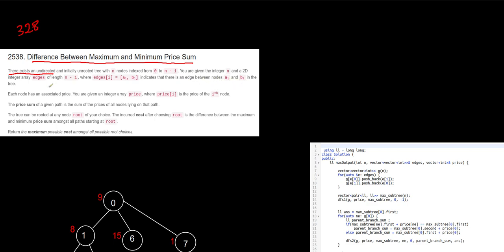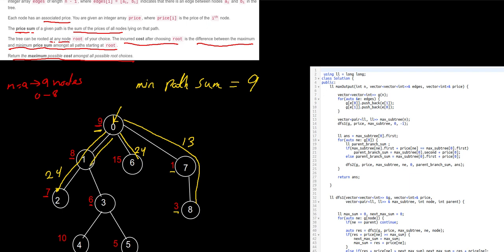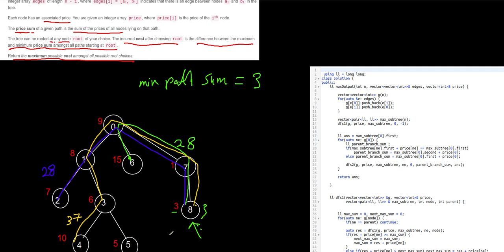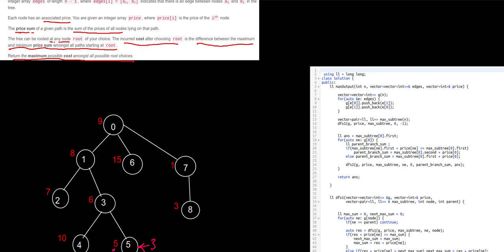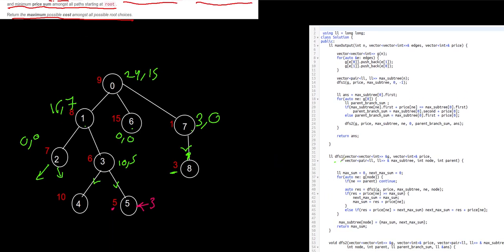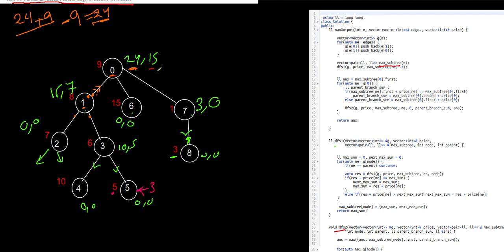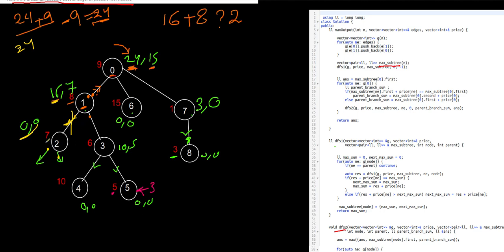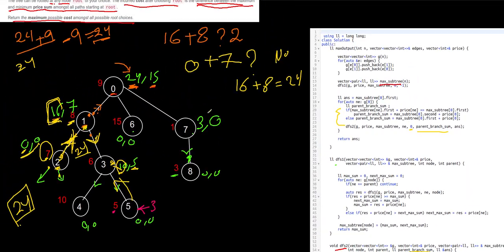Leetcode | Weekly Contest 328 | 2538 Difference Between Maximum and Minimum Price Sum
2538  Difference Between Maximum and Minimum Price Sum
c++